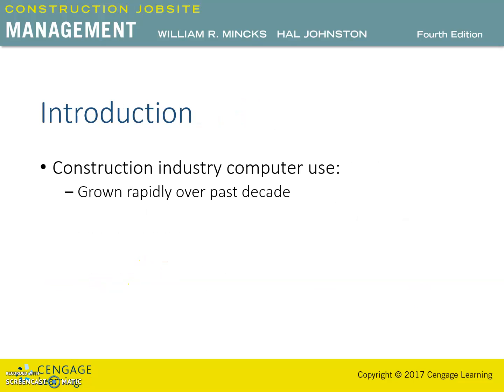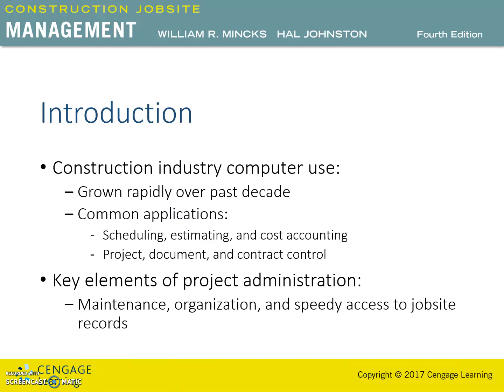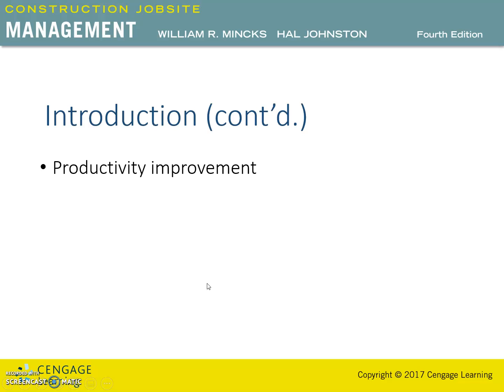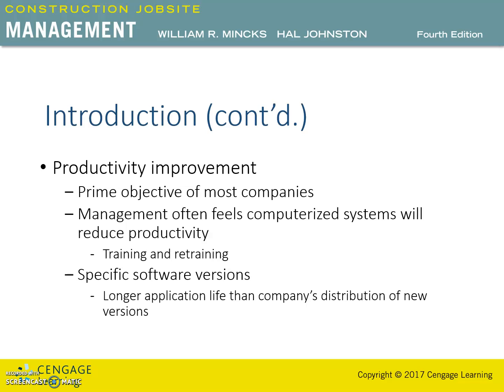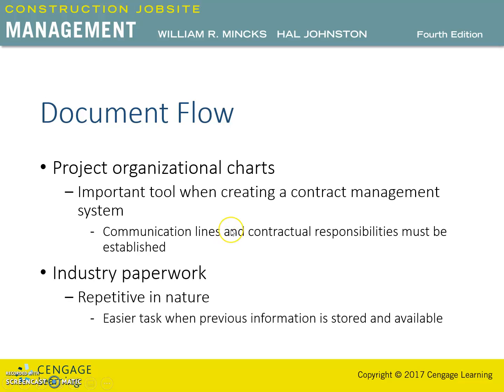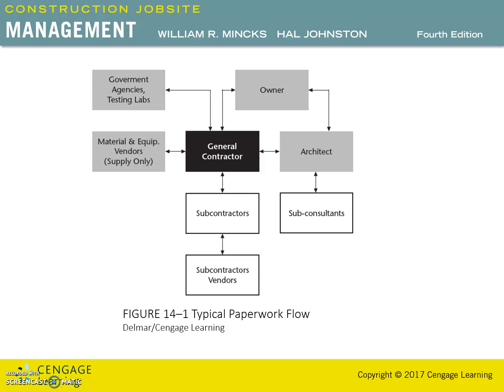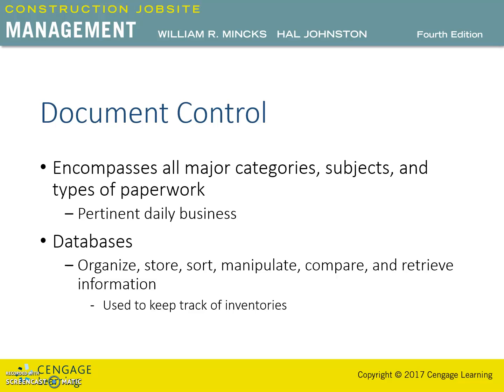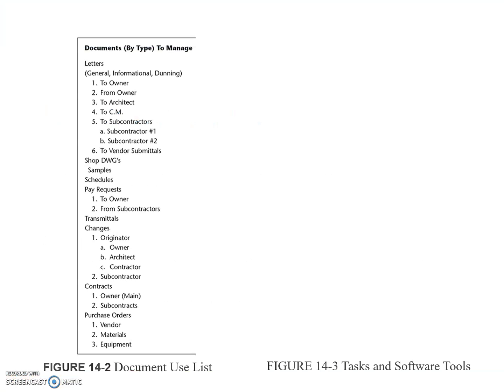Topic 9 Computerized Project Administration Clip 1